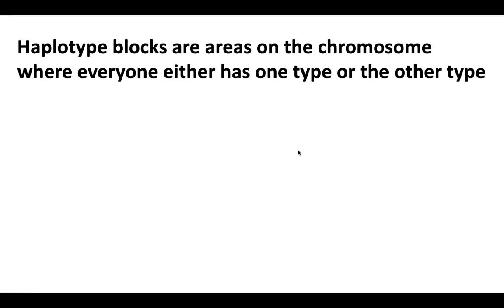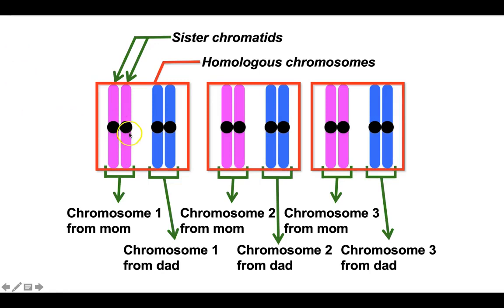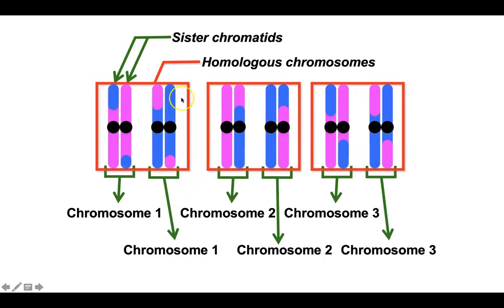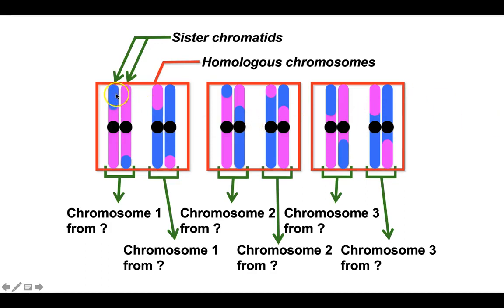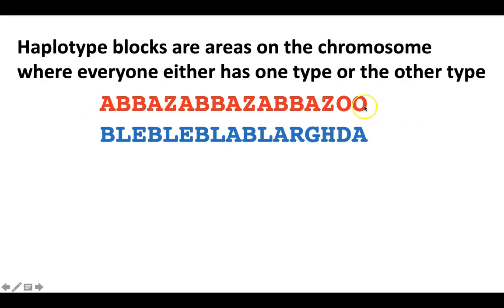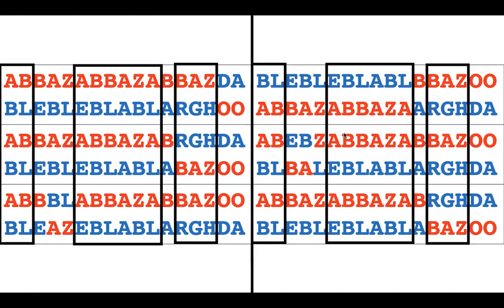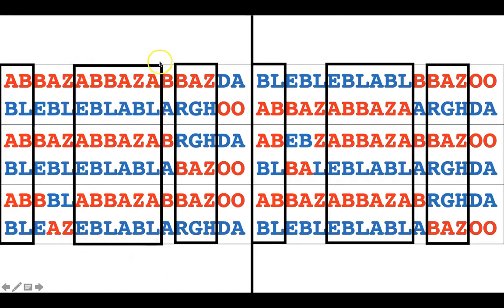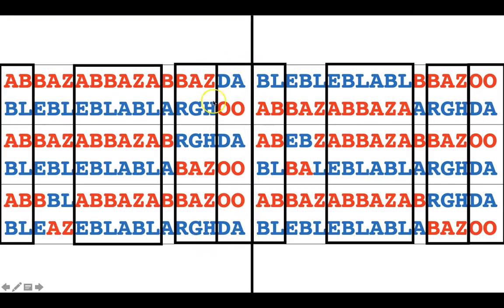What are haplotype blocks in population and evolutionary genetics?